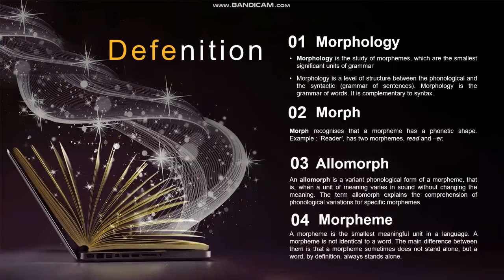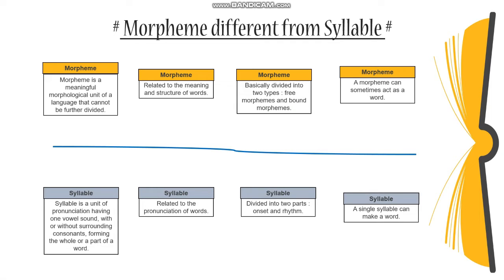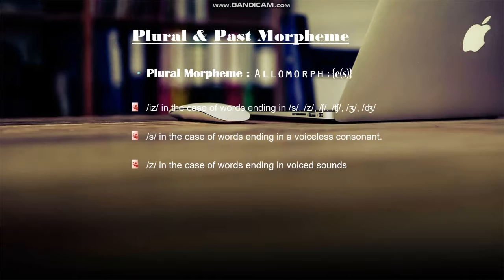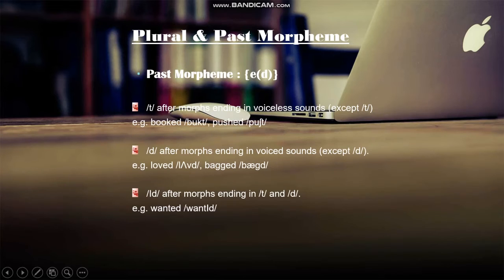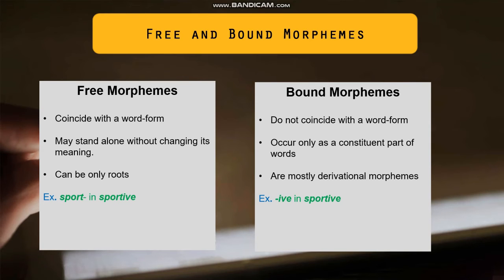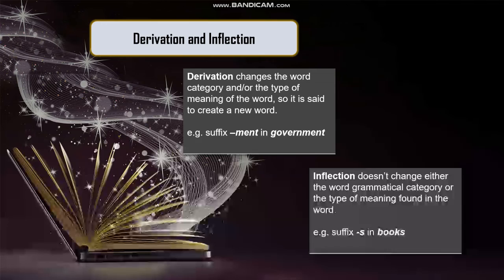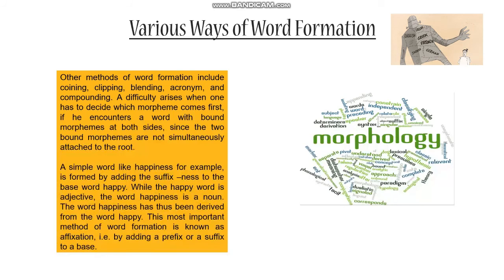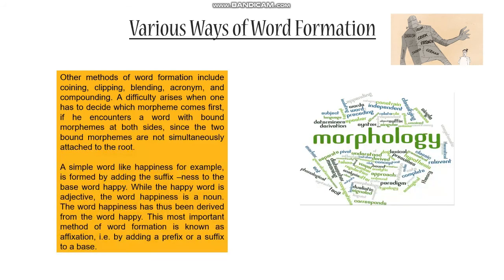Linguistics || Morphology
Hello guys, my name is Grace Shekinah, my students ID number is 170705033, batch '17.
Happy watching!!